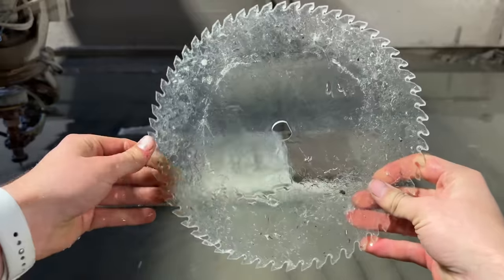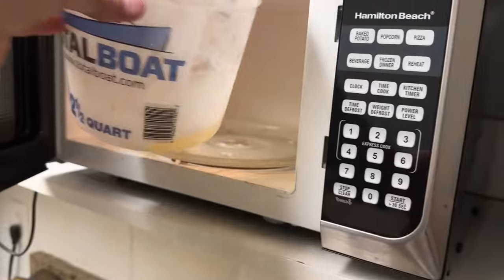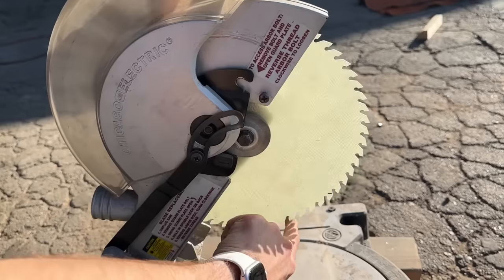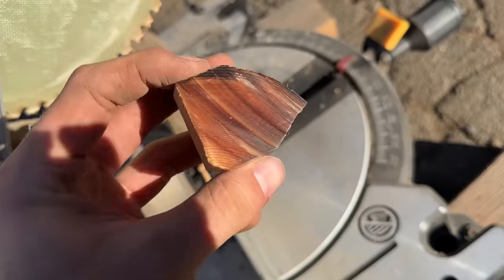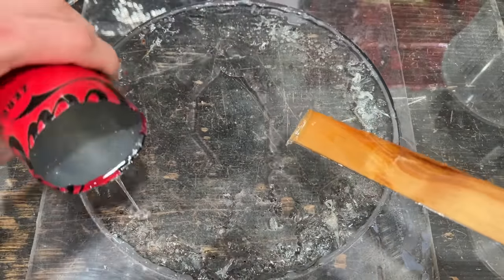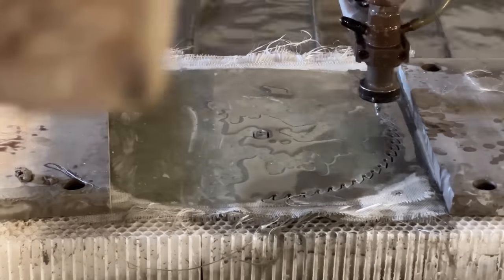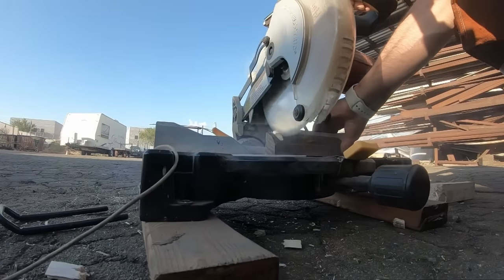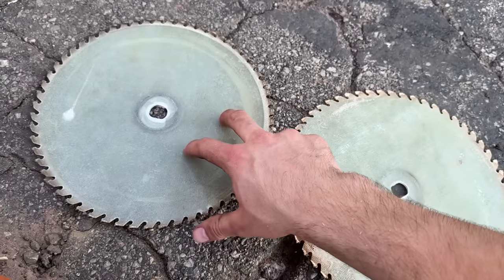Can Fiberglass Cut Wood?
Can Fiberglass cut wood? Only one way to find out. I made a sheet of fiberglass and cut it with a 60,000 PSI waterjet to see if it could be an effective saw blade.